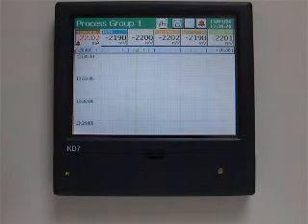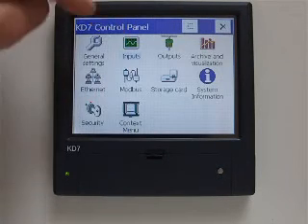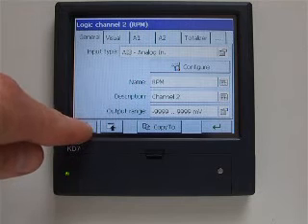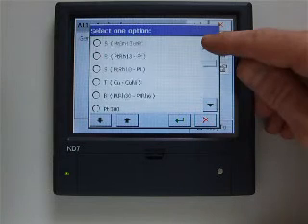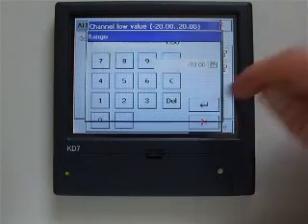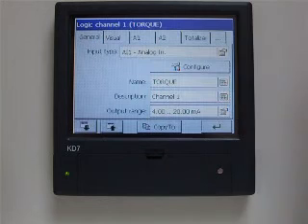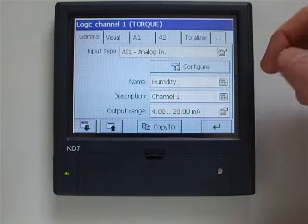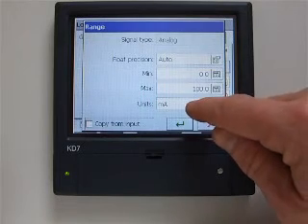KD7 datalogger chart recorder - input examples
A brief introduction to the KD7 paperless touch screen chart recorder's input configuration